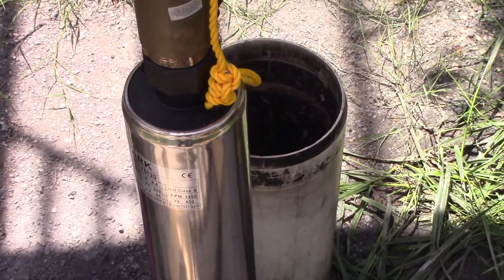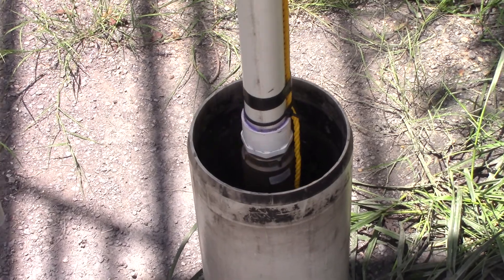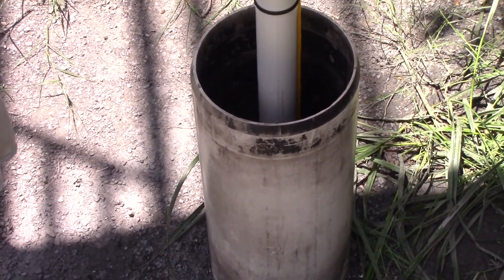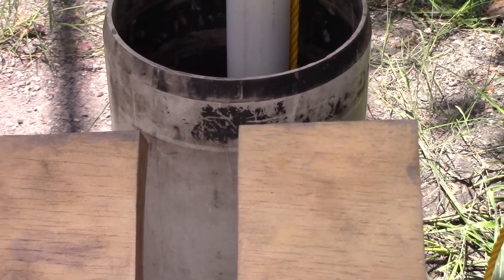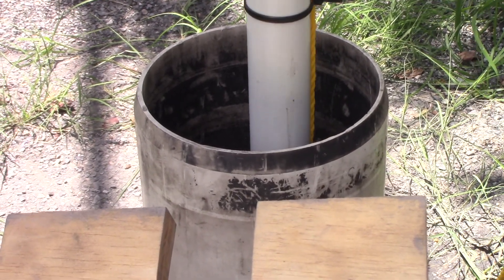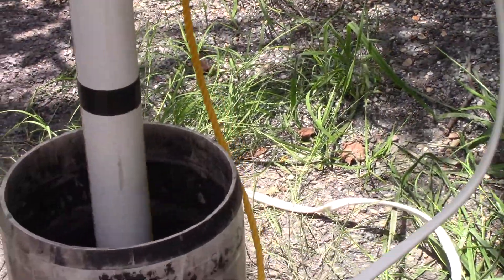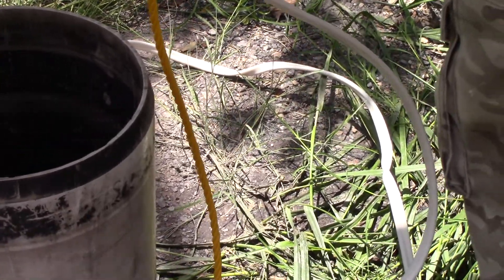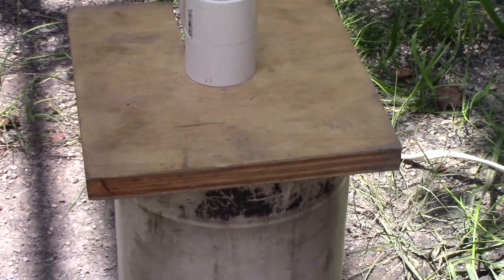Off Grid Electric Water Well Pump Install - DIY Part 3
This series of videos will details an electric water pump install in an offgrid environment--powered by solar or generator. It's a great do it yourself project that will save you a lot money. Shalom.